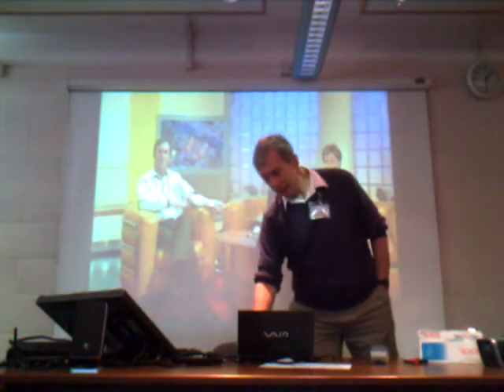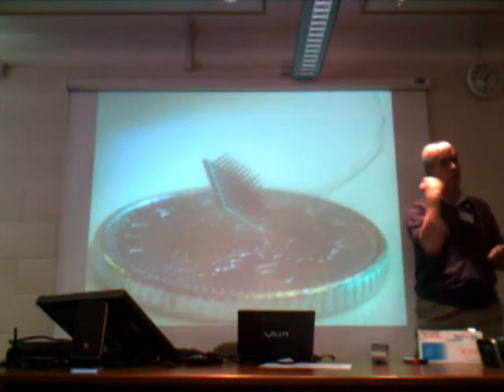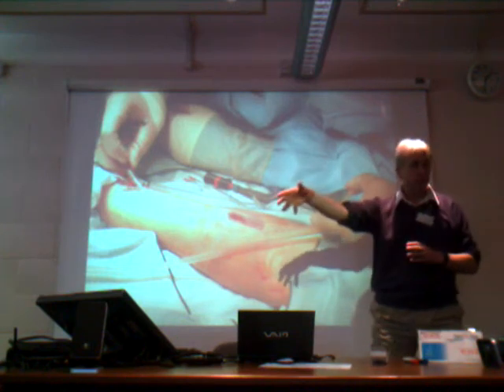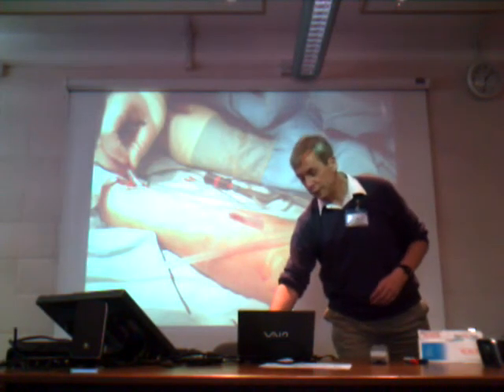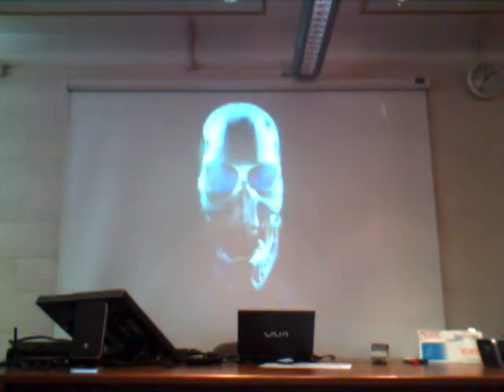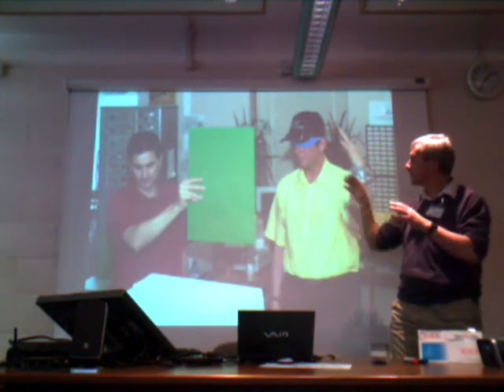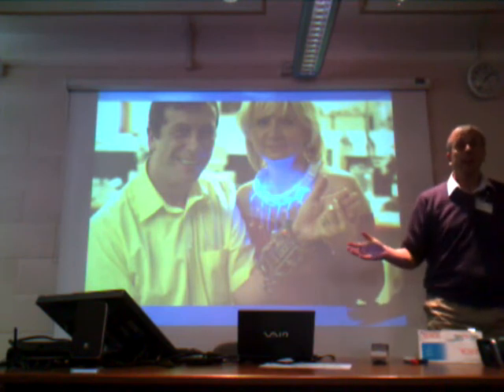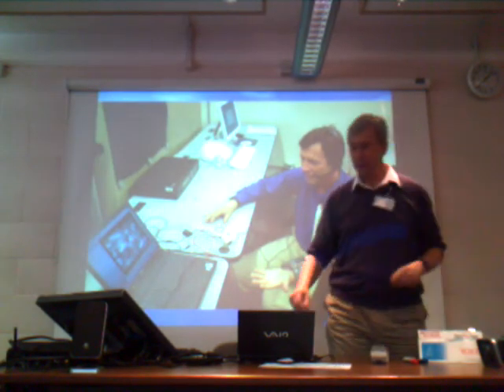Part 5 of 6 of a Lecture given by Professor Kevin Warwick at Hills Road Sixth Form College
Professor Kevin Warwick is the first cyborg. In this lecture he gives his account of his expirences with artificial intelligence and the future of man and machine. Filmed at Hills Road Sixth Form College, Cambridge.